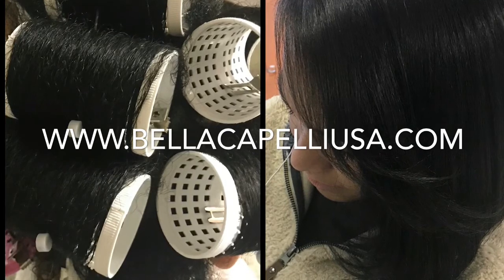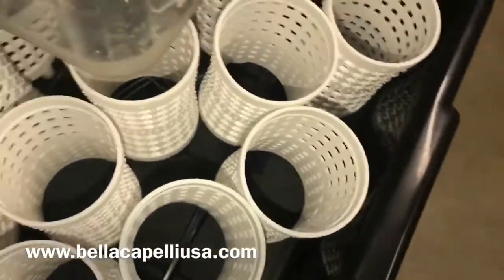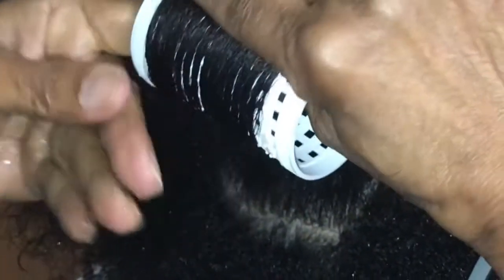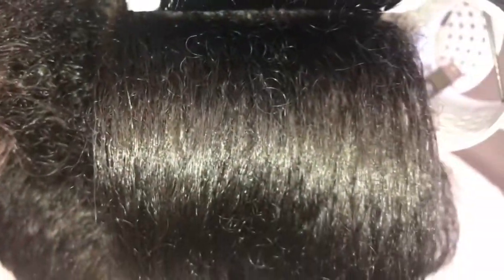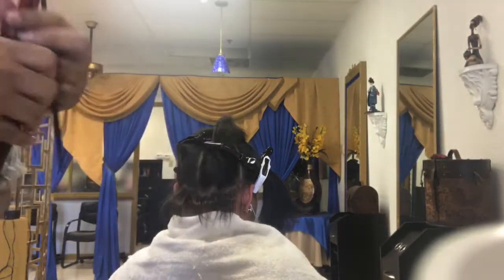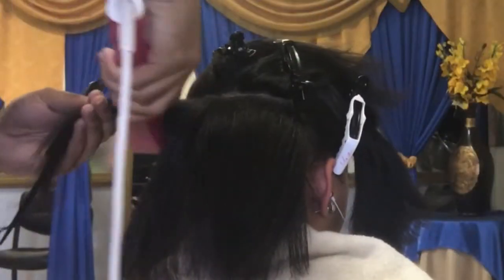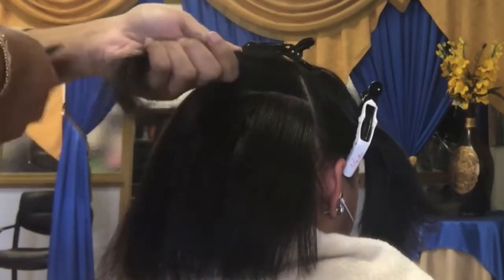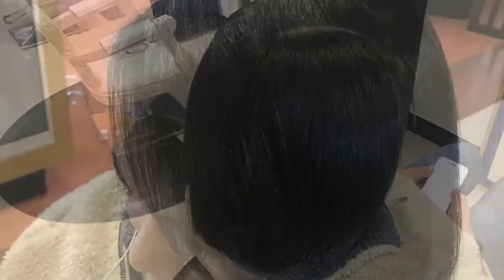Hourglass rollers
So I am absolutely in love with these rollers they are amazing Simply Amazing as you can see from the video I am in love with them I have been doing hair for a while and this is a product that I gravitated to right away if you guys purchase this product you will definitely thank me forever because it is everything